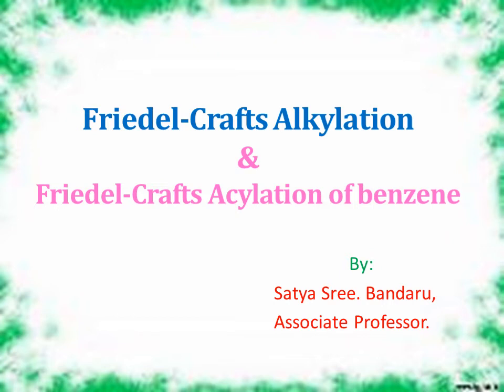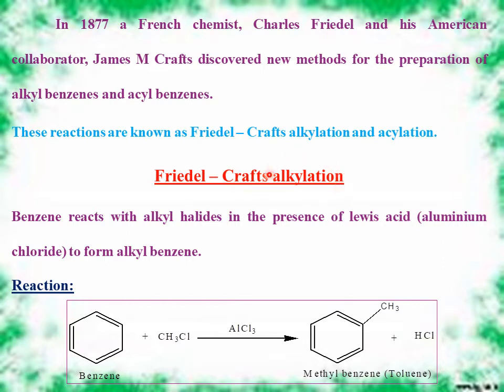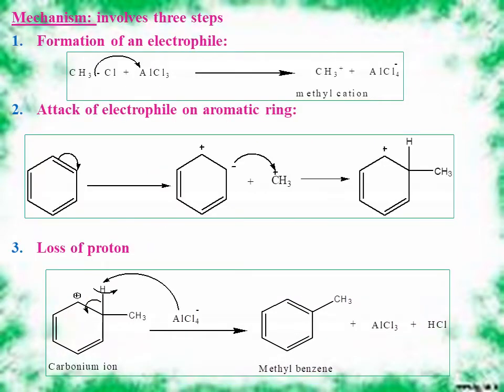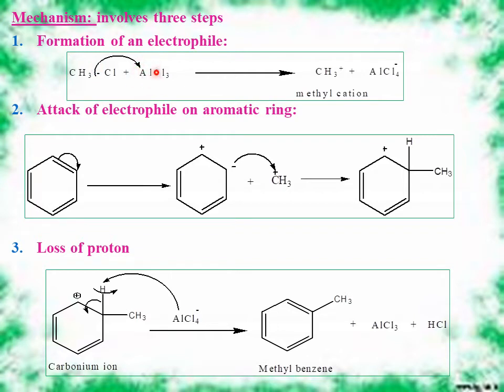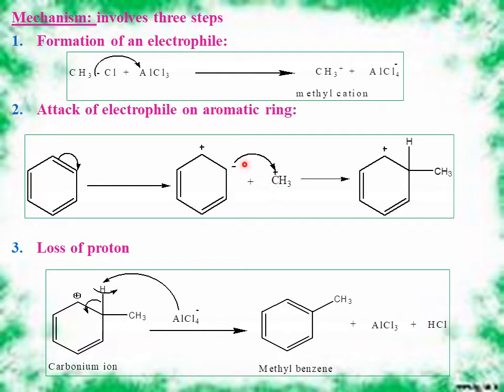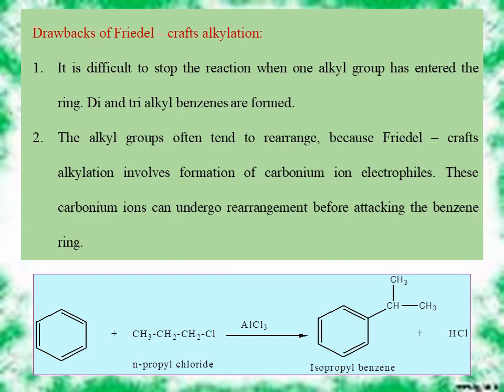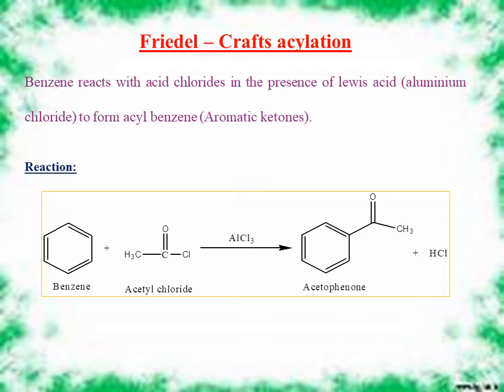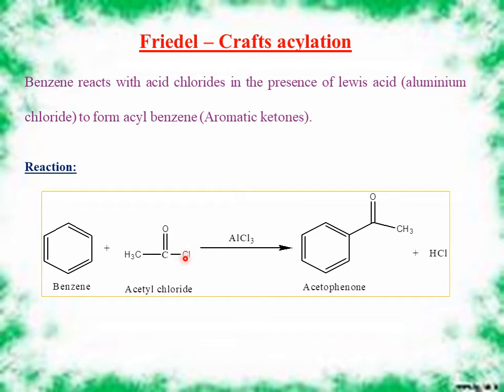Friedel Crafts alkylation and acylation of Benzene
Friedel Crafts alkylation and acylation can occur only in the presence of catalyst like lewis acid. In this video you can understand about how Friedel Crafts alkylation and acylation will occur along with mechanism and drawbacks of Friedel Crafts alkylation and how to overcome that drawback by acylation reaction.